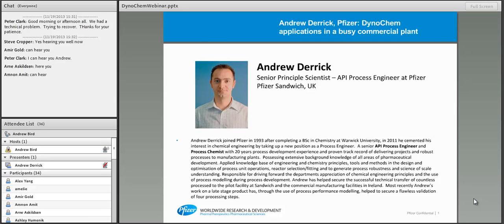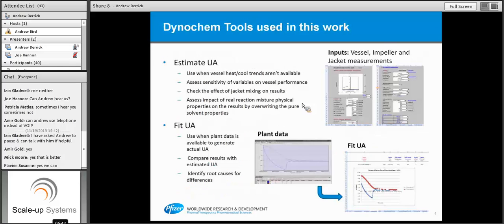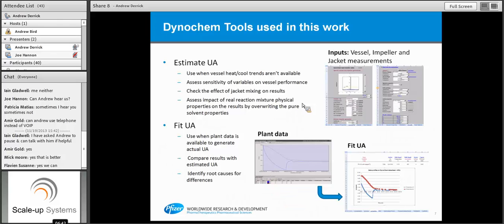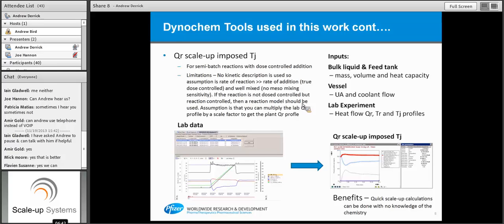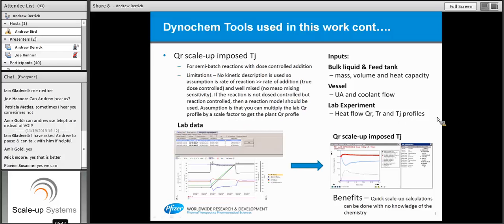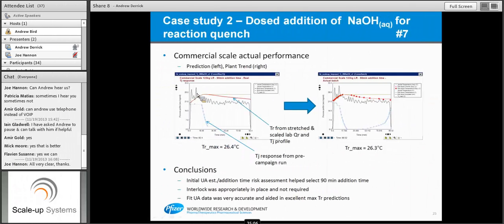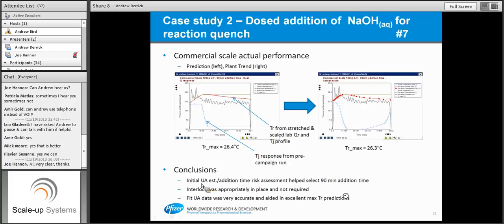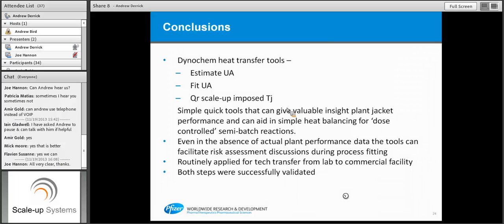DynoChem: Andrew Derrick, Pfizer: DynoChem applications in a busy commercial plant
Dr Andrew Derrick of Pfizer introduces routine applications of DynoChem software for process scale-up from lab through pilot plant and on to manufacturing, with scale factors of 3000 or more.

This is a segment from the full webinar, available to view in the DynoChem Resources website at scale-up.com